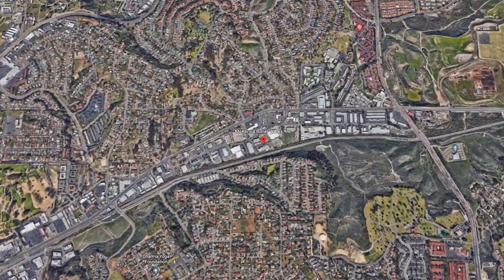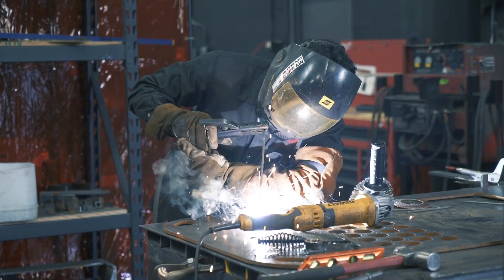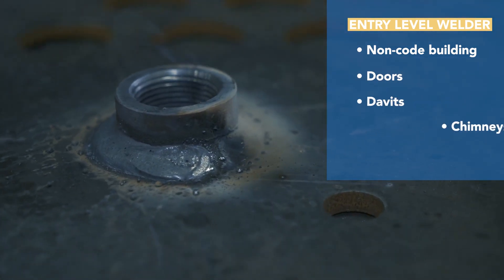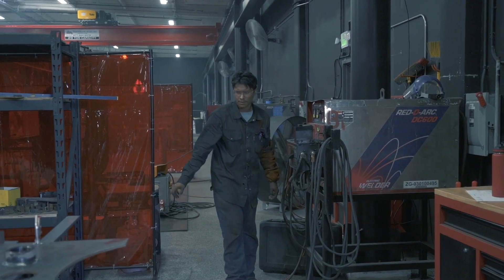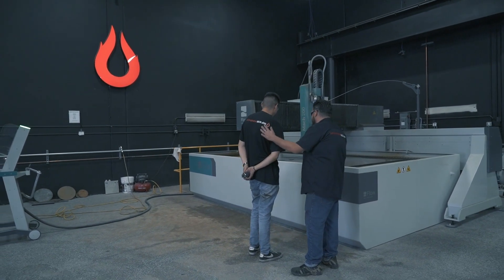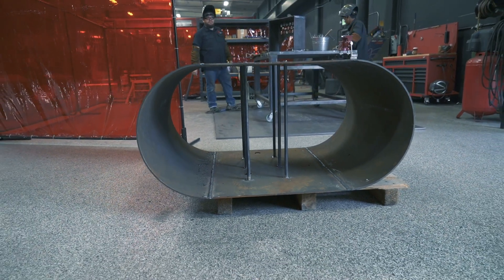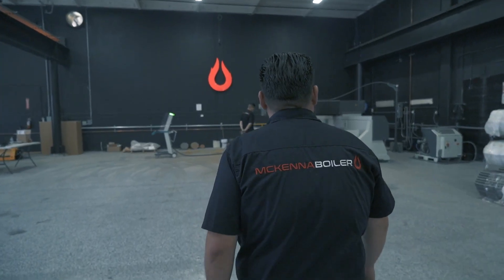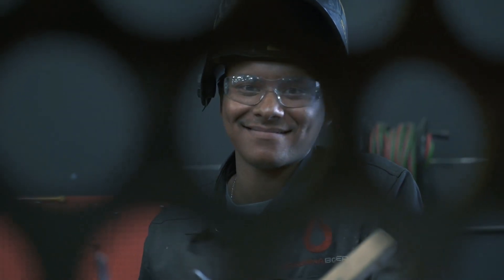McKenna Boiler Works: Welding Worker (Production Manager)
Meet Production Manager, Jimmie Davalos, who tells us about his job at family-owned small business McKenna Boiler Works in Oceanside.